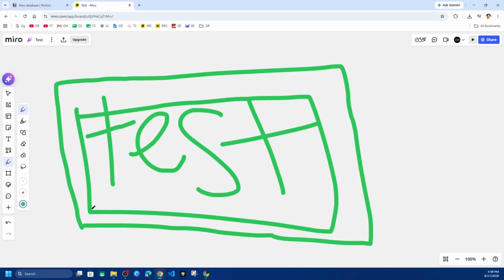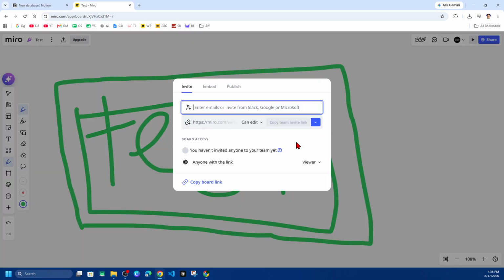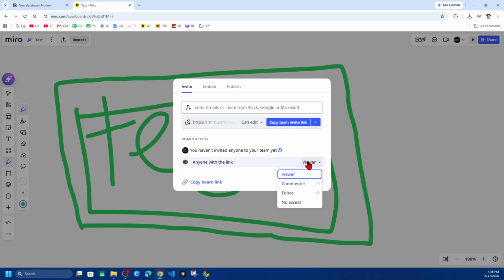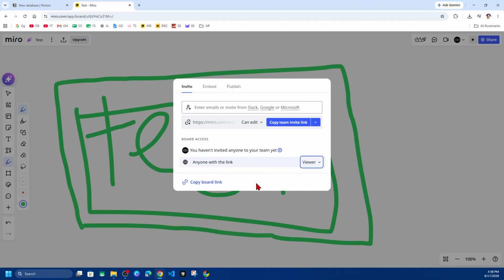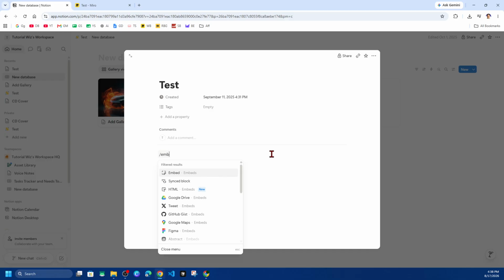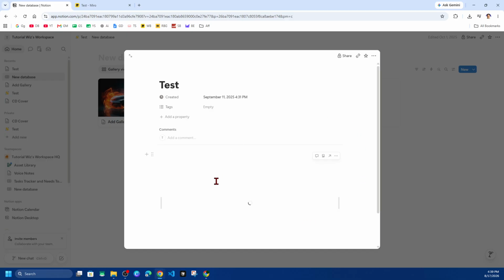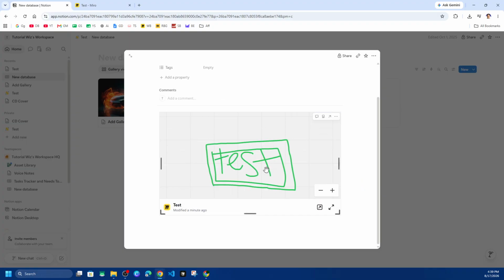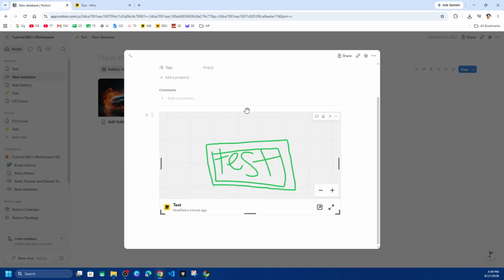How to Use Apple Pencil in Notion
In this tutorial, you will learn how to use the Apple Pencil in Notion. You'll discover how to take notes, draw, and annotate documents using this powerful tool. This step-by-step guide is designed to help you make the most of your Notion experience. Whether you're a student, a professional, or just someone who loves to stay organized, this tutorial is for you.

In the following sections, we will cover everything from setting up your Apple Pencil for use in Notion, to various tips and tricks that will help you maximize your productivity. No matter your skill level, you'll find this tutorial easy to follow and full of useful information.